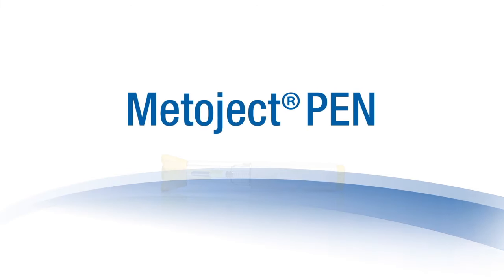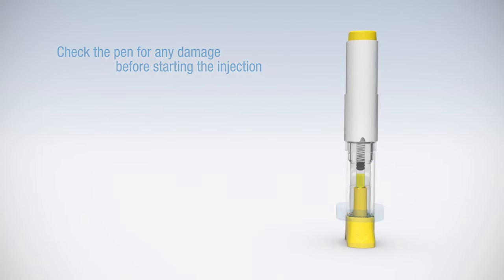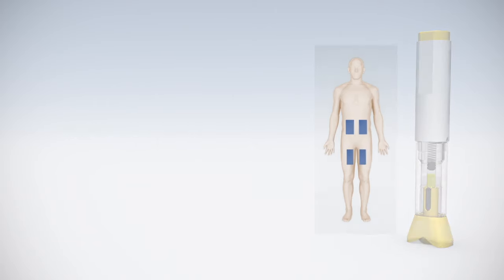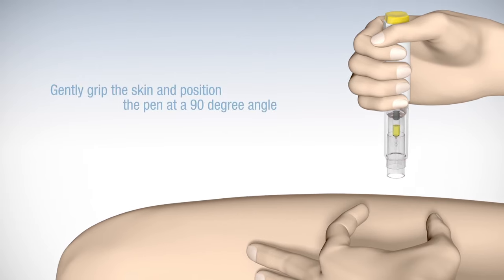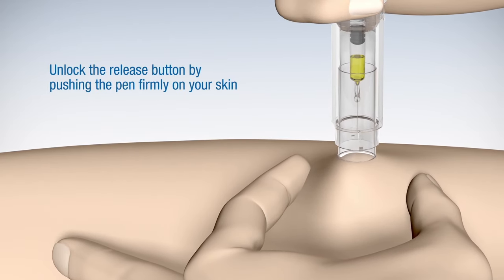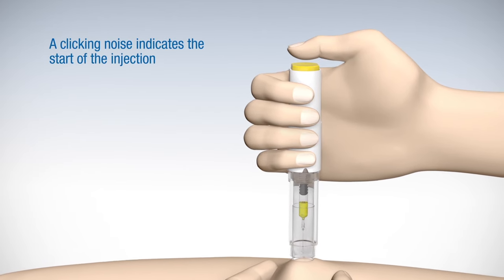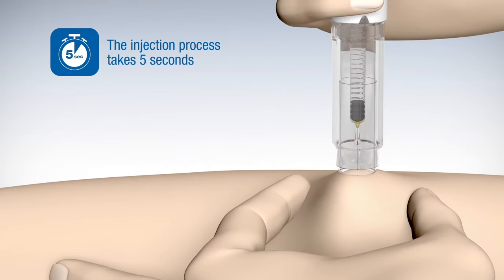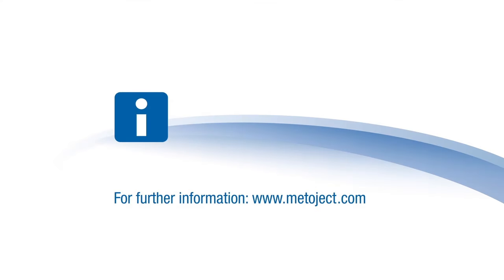Metoject Instruction Video